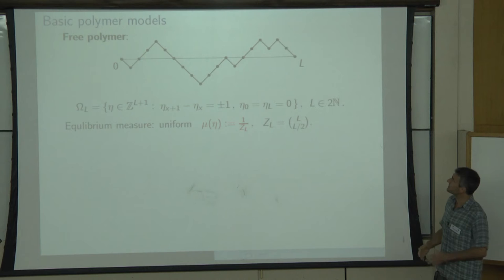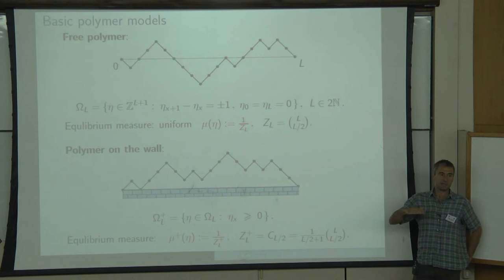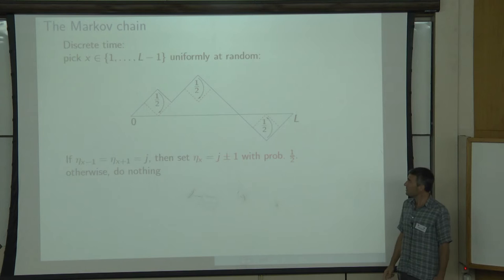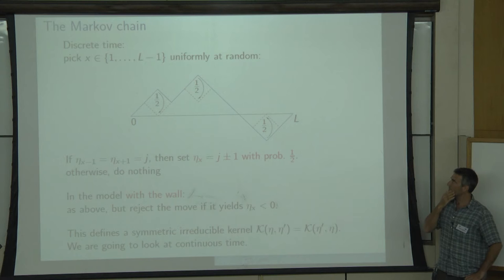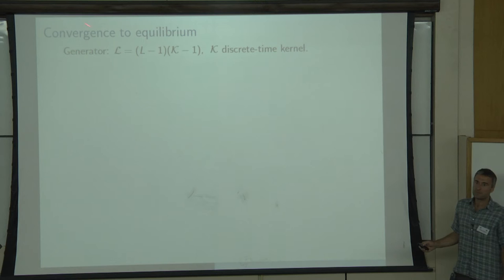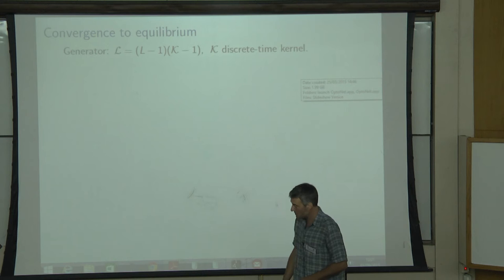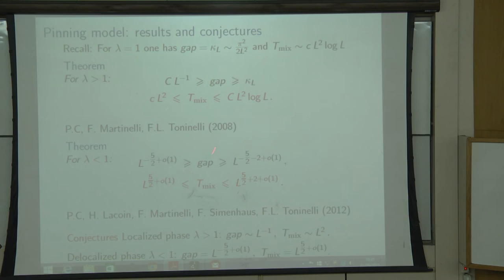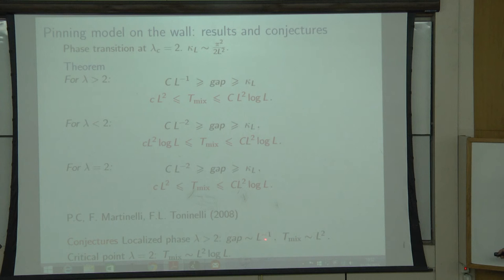Pietro Caputo at Technion - Mathematics lecture 1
Pietro Caputo -- University of Rome
 Mostly Markov Mixing--Summer School 2015 Lecture 1
Technion-Israel Institute of Technology
Faculty of Mathematics
Aug. 30 - Sept. 2, 2015